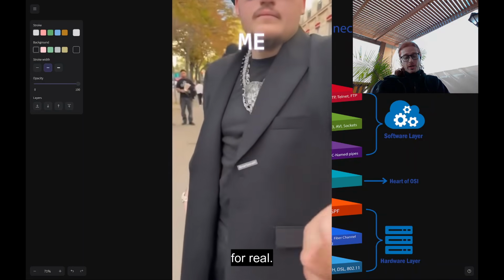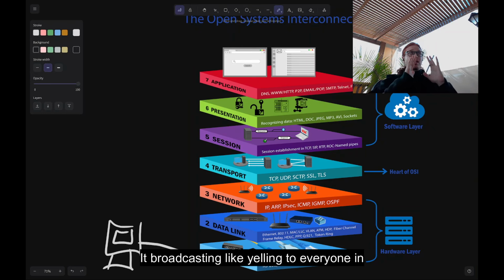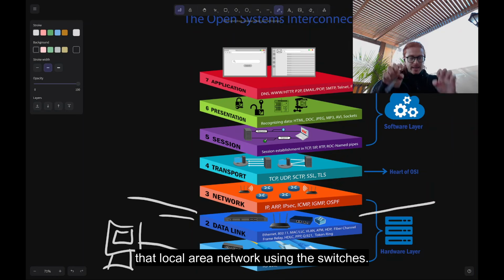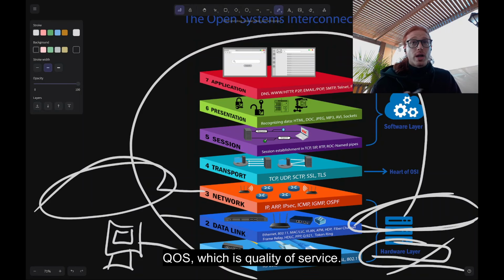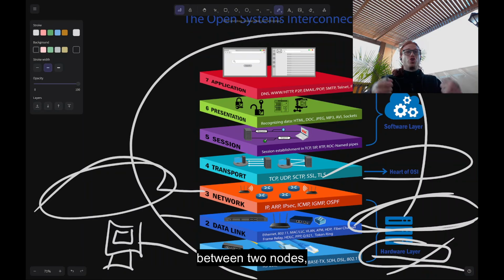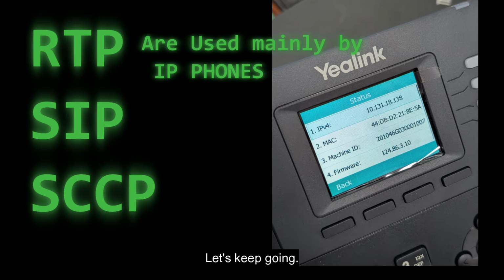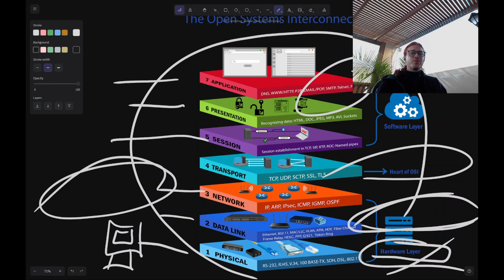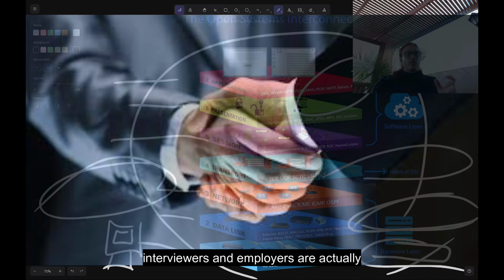Troubleshooting made EZ (OSI MODEL)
Understanding the OSI model is the foundational step for anyone looking to break into the IT and networking industry. In this video, I break down the 7 layers of the model in a practical way, so you understand not just the theory, but how it actually works in the field—from physical cables to the applications we use every day.

What you’ll learn in this video:

The Hardware Layers: A deep dive into physical equipment like cables, switches, and routers.

The Heart of the Model: Why Layer 4 is critical for connectivity and the core differences between TCP and UDP.

The Software Layers: How data is formatted and how protocols like DNS and HTTP come into play.

Troubleshooting Skills: How to use the OSI model to identify and fix network issues quickly.

This video is designed specifically for IT beginners, networking students, or anyone preparing for a technical job interview.

Timestamps:
[00:00:00] Layer 1 - Physical Layer: Cables, fibers, and why hubs are outdated.

[00:01:04] Layer 2 - Data Link Layer: Configuring switches, VLANs, and MAC addresses.

[00:02:10] Layer 3 - Network Layer: Routers, IP addresses, subnets, and firewalls.

[00:02:43] Layer 4 - Transport Layer: The heart of OSI — TCP, UDP, SSL, and TLS.

[00:03:24] Layer 5 - Session Layer: Maintaining connections and troubleshooting origins.

[00:03:47] Layer 6 - Presentation Layer: Data formatting and visualization (HTML, React).

[00:04:07] Layer 7 - Application Layer: Protocols like DNS, HTTP, FTP, and secure remote access (SSH).